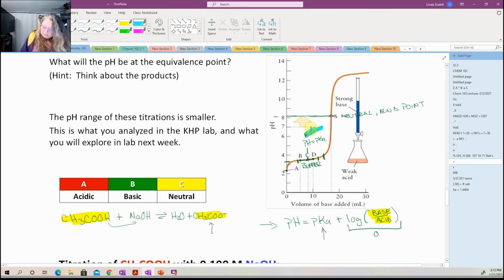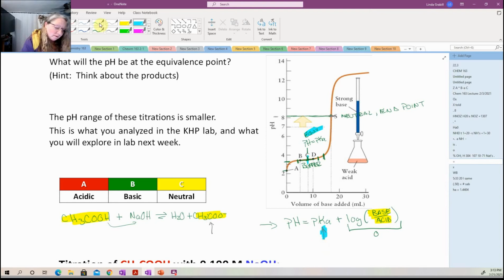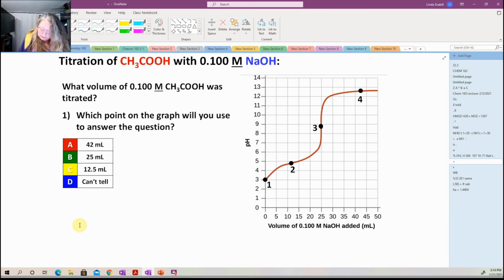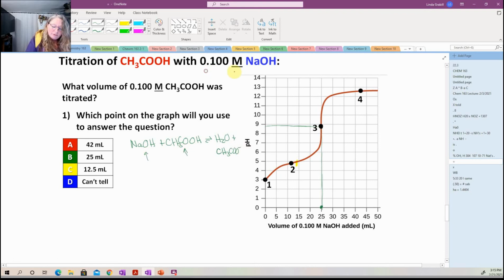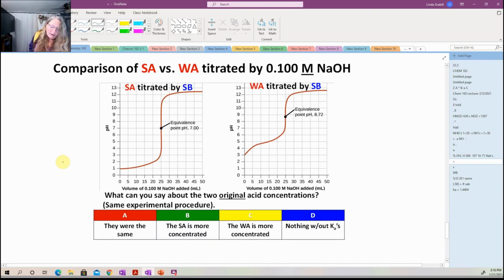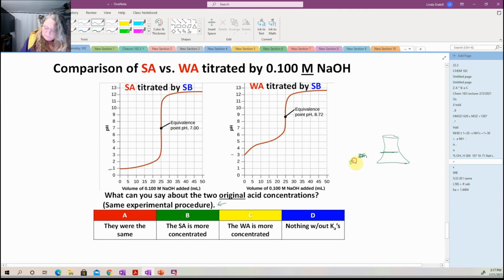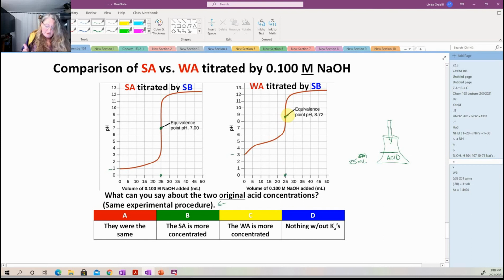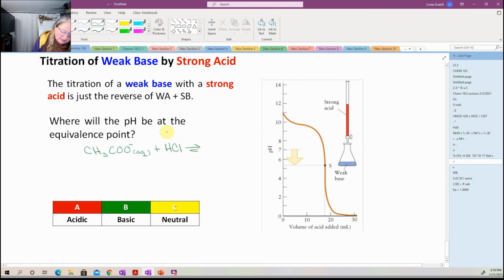Part2 Titration curves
This will be the last video on a conceptual look at titration curves and the information we can get from them